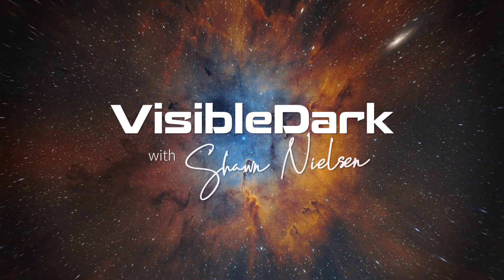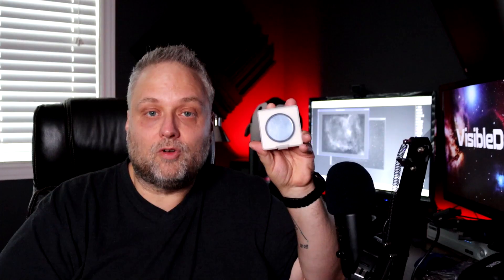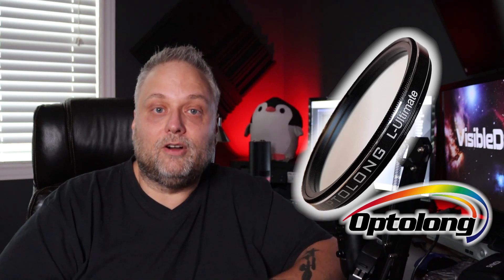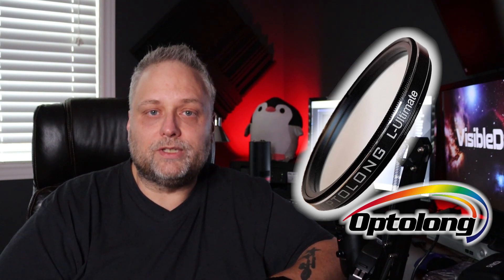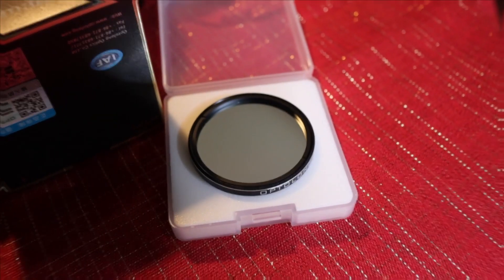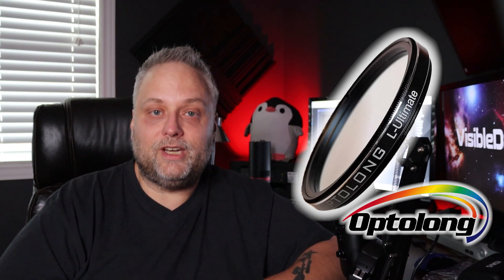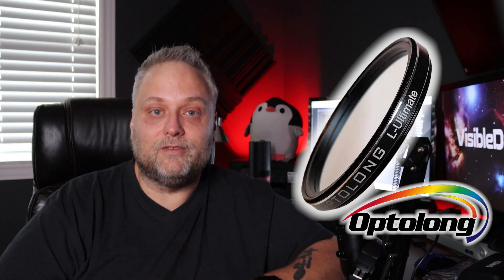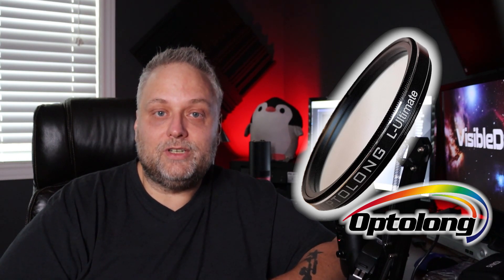NEW Optolong 3nm dual band filter for OSC!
Optolong and myself introduce a new 3nm dual band filter for OSC astro imaging. Capture Ha and OIII wavelengths like never before!

New to Pixinsight image processing? 3-hour complete lesson from start to finish!